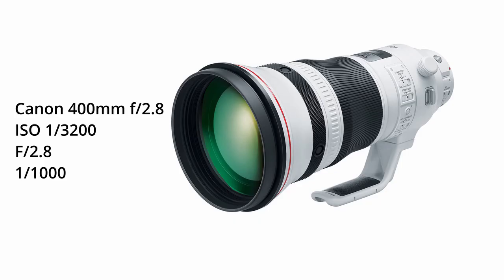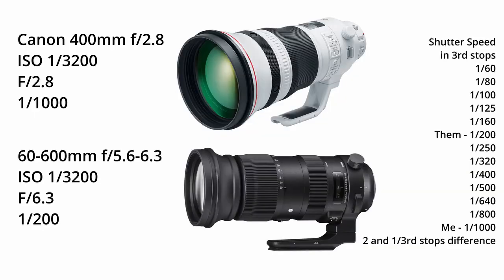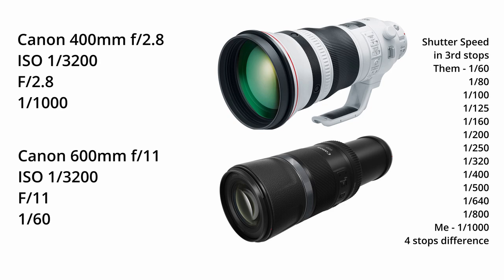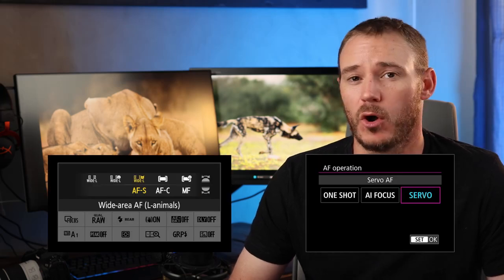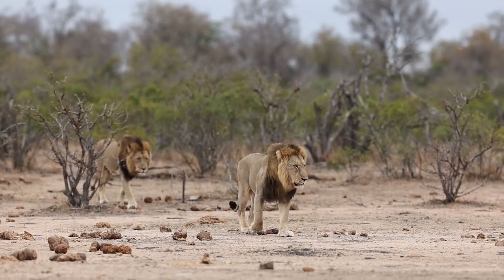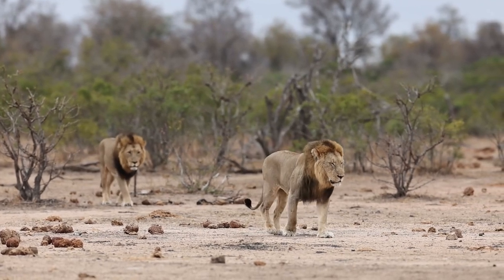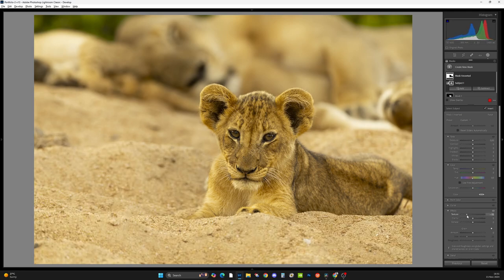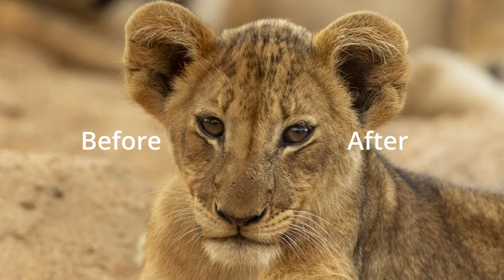Mastering Sharpness - Lance van de Vyver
Lance van de Vyver is an award-winning wildlife photographer and qualified safari guide, known for his ability to capture nature's beauty. With years of experience in Africa’s iconic destinations, he combines technical skill with a passion for storytelling. In this video, Lance shares expert tips on achieving sharp, detailed wildlife photos.